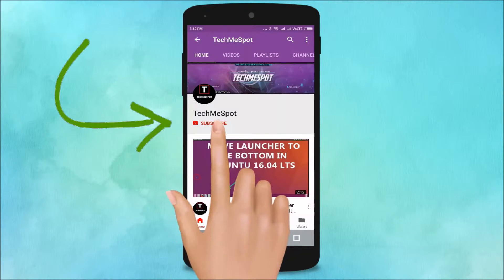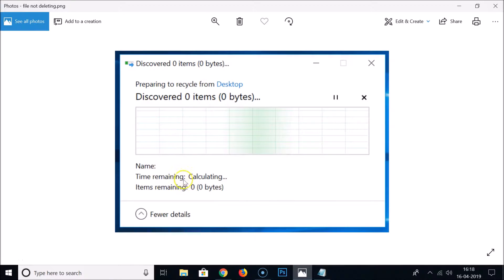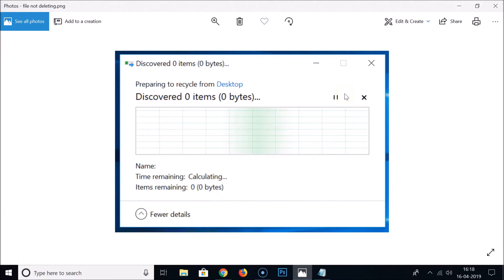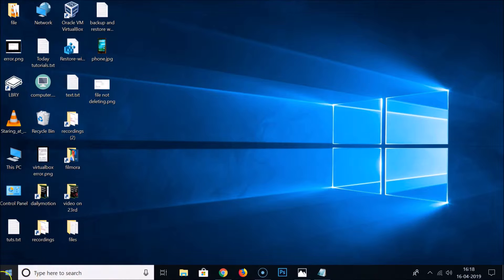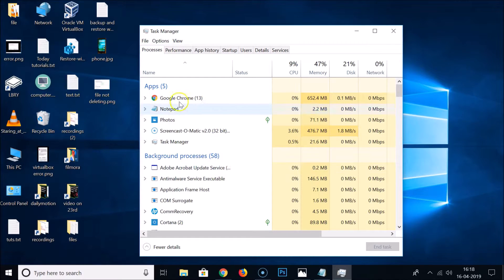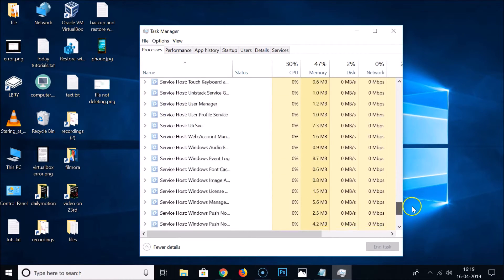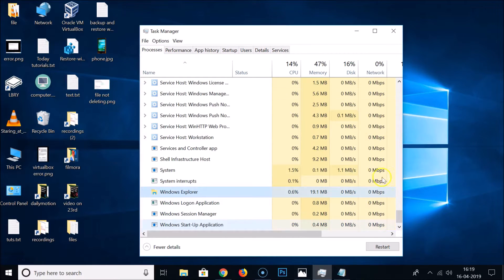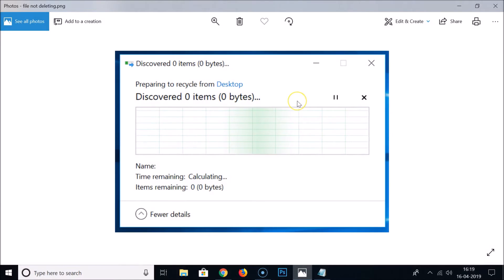How to Fix 'Discovered 0 items' when trying to delete a file in Windows 10?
Step 1: Right click on the 'Taskbar'.

Step 2: Click on 'Task Manager'.

Step 3: Click on 'More details'.

Step 4: Now, find the 'Windows Explorer' under 'windows processes' section.

Step 5: Right click on 'Windows Explorer', and then click on restart.

Step 6: After that, restart your computer.

It's done.